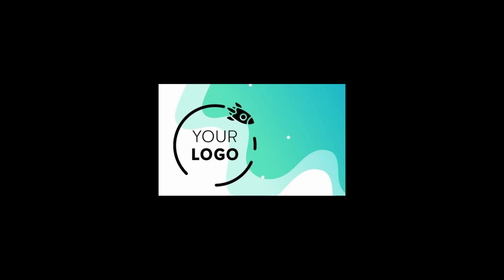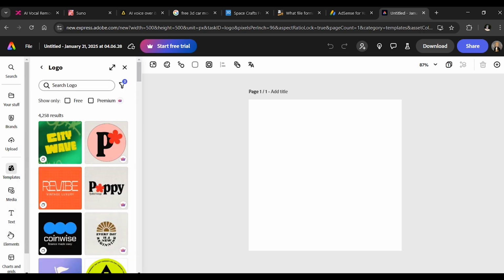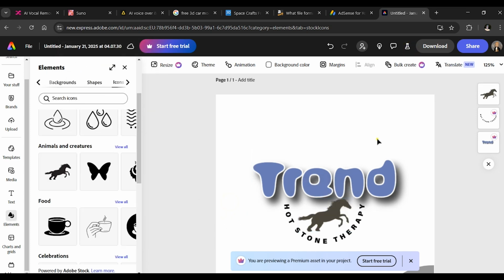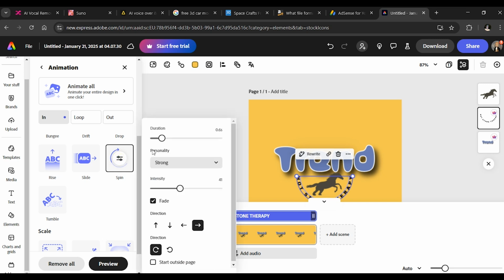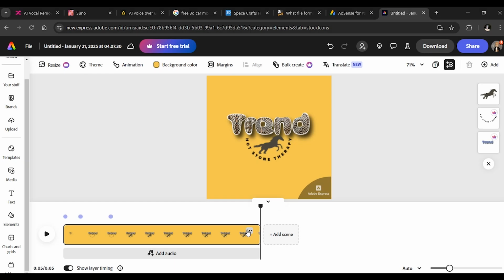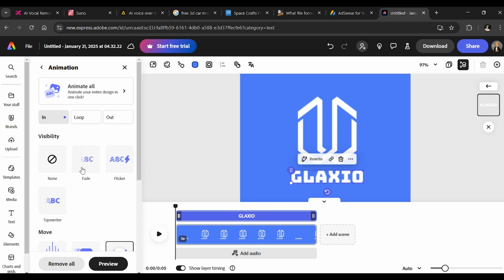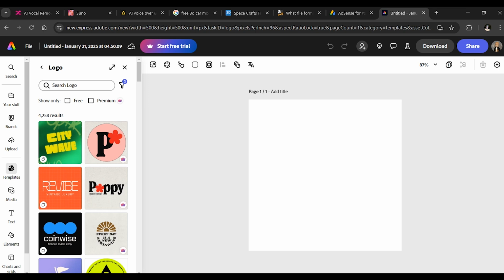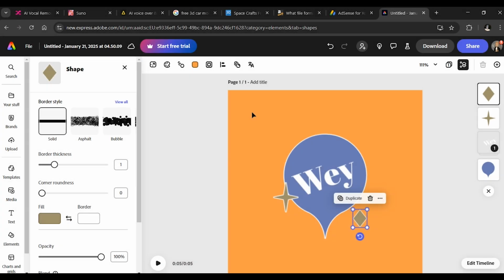I Spent 1 Hour on Adobe Express and Created a STUNNING Logo Animation!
FREE Ai Tool You Need For Logo Animation In-depth Tutorial Adobe Express
In logo animation tutorial I will show you How To use adobe express to do Logo Animation in few minutes, in a step by step tutorial guide

My name is SSB Otaru  from MotionDigit Studios and I will be showing you Easy and quic way to animate a logo in an ai adobe express

TIME STAMPS:,
00:00  The Ai Tool You need for Logo Animation
00:20  What We Gonna Cover In This Video
01:13  What is Logo Animation?
02:26  How to Gain Access to Adobe Express
03:02  Adobe Express User Interface
04:19  Starting From Logo Template Customisation In Adobe Express
08:55  Animating Logo Using Adobe Express Ai
13:45  Generating Ai Textures in Adobe Express
17:10  Let's Do Some Excercise
18:16  Importing Your Logo into Adobe Express for Animation
22:30  Working With Scenes Adobe Express
23:55  Working with Audio in Adobe Express
25:35  Creating A Logo From Scratch in Adobe Express
30:23  Conclusion